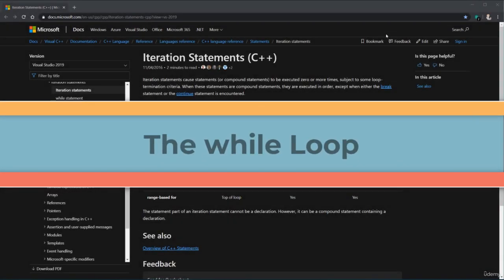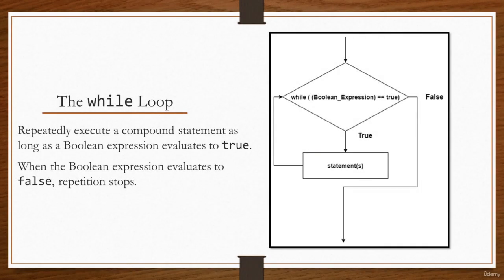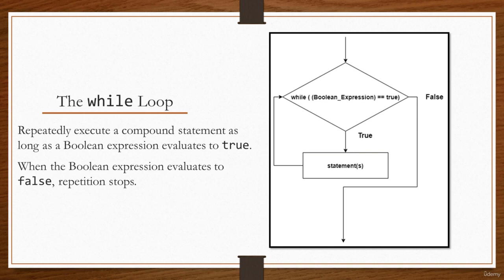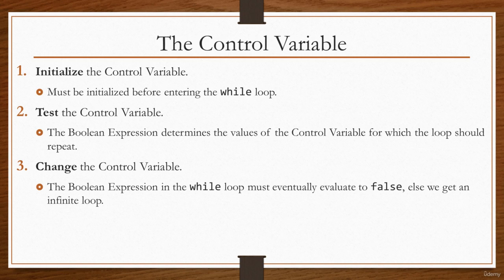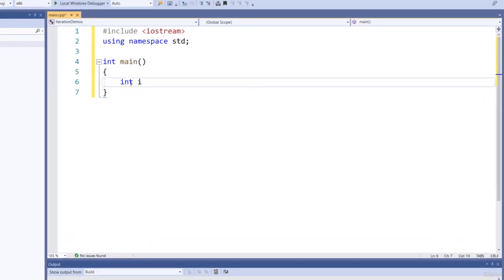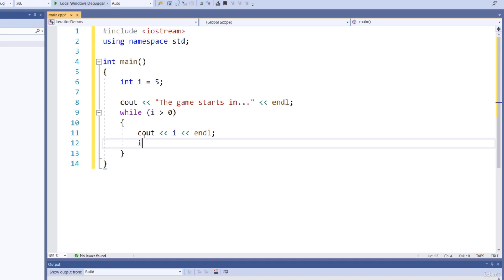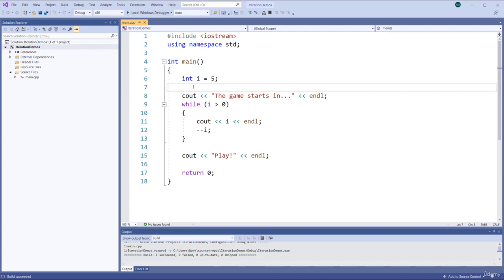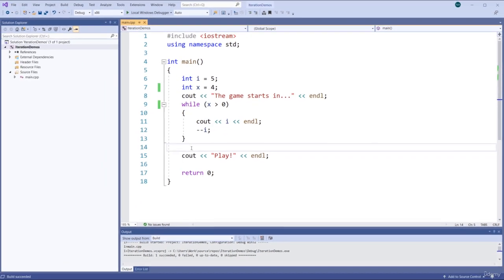1 The while Loop